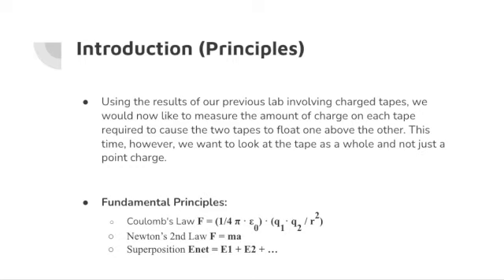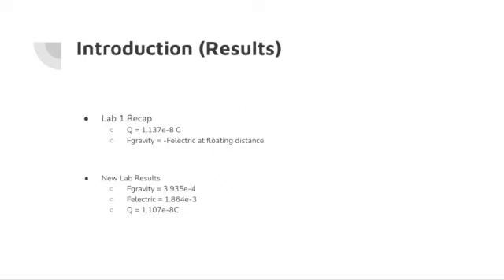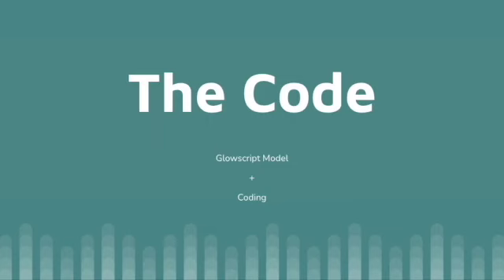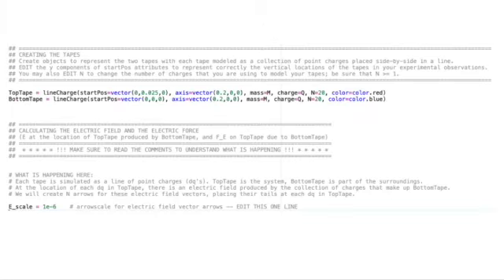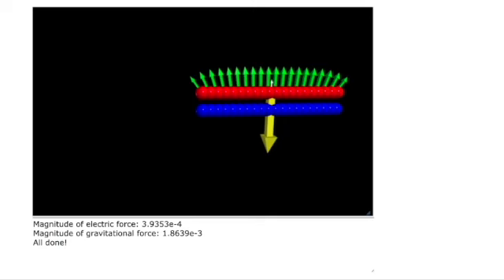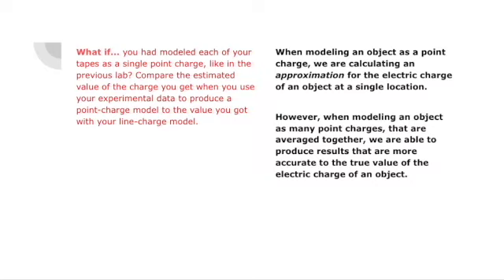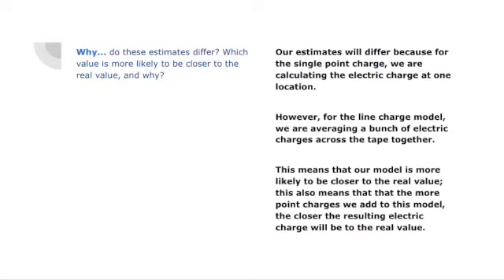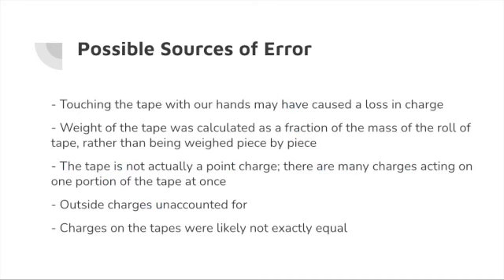PHYS 2212 | LAB 2 | LINES OF CHARGE